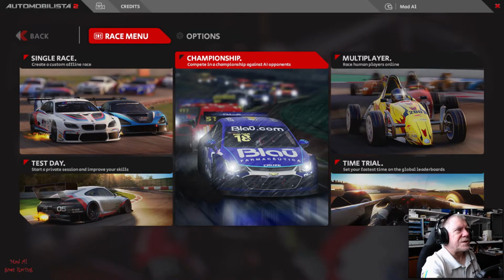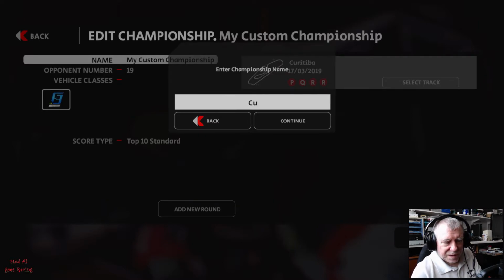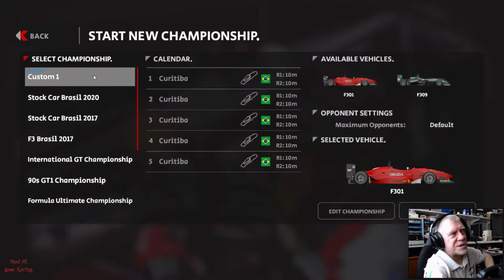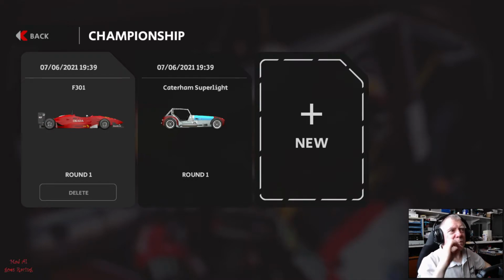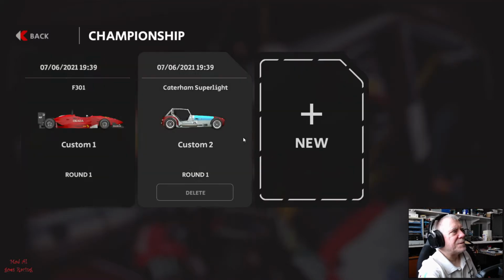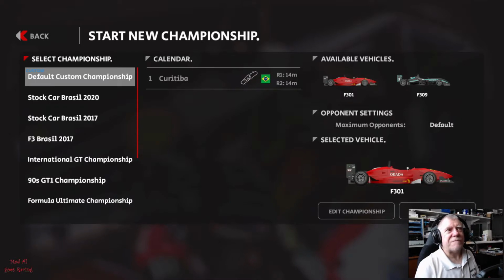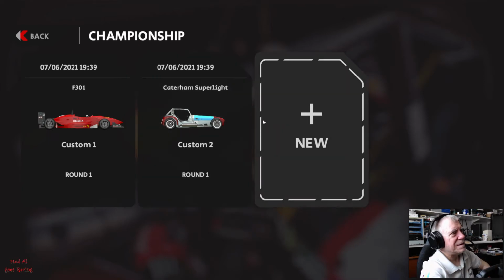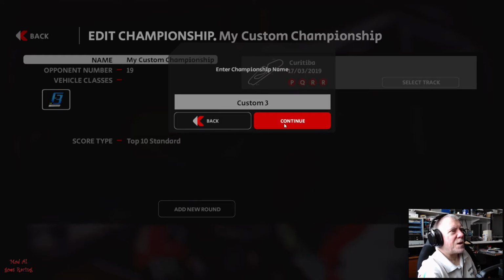AMS2 Custom Championships - There can be more than one!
Another look at the custom championship feature that was recently added to Automobilista 2. I originally thought that there was an issue with the way it worked and thought you could only have a single championship.. appears (not for the first time) I had misunderstood how the system works (although there are still things that could be done differently, the basics are all there).

Best to combine this with the details on how to change individual events, which I gave details about in the look at the 1.2.0.0 Update

Driving gear - Fanatec CSL Elite Wheel Base V1.1, ClubSport Steering Wheel Formula V2, Clubsport V3 Peddles and SSH H pattern shifter.